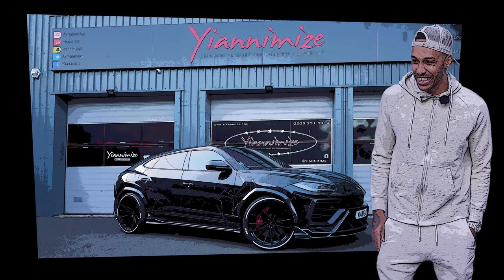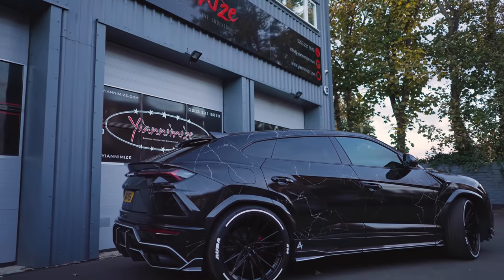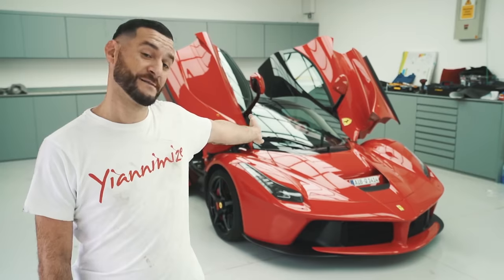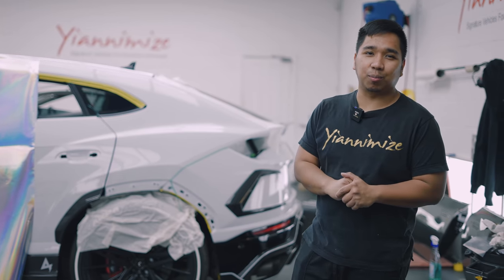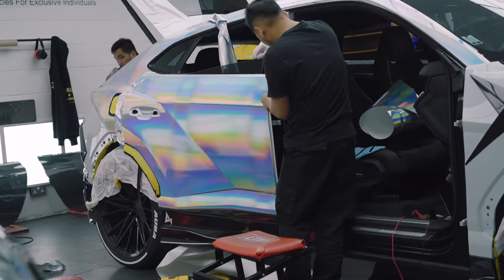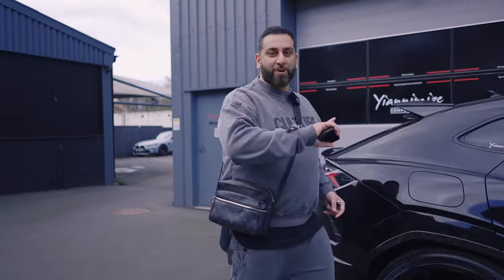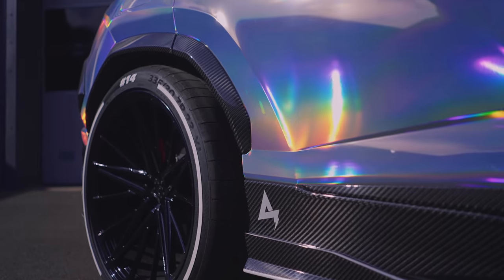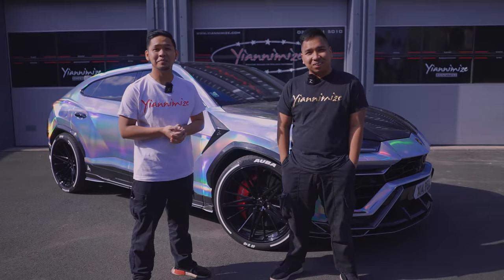Aubameyang's Last Wrap? Holographic Urus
Is this the final Yiannimize wrap we'll see from Aubemayang? The striker was back again for another crazy new look to his Lamborghini Urus before it goes to Barcelona. The team discuss some of their memories working on Auba's cars over the past few years.